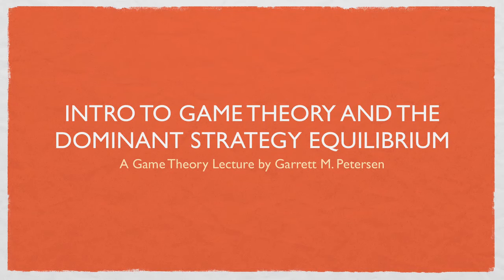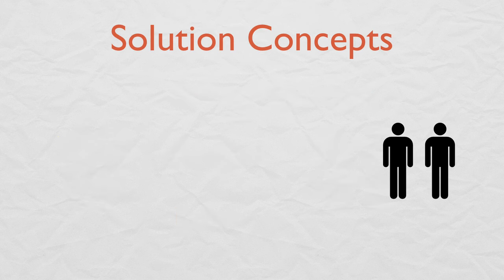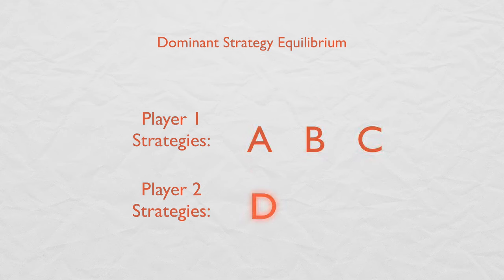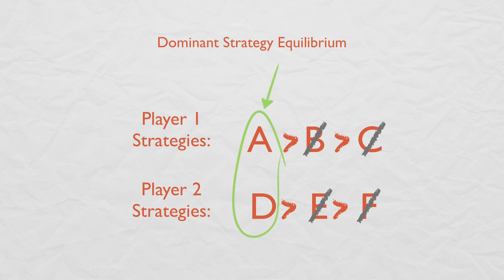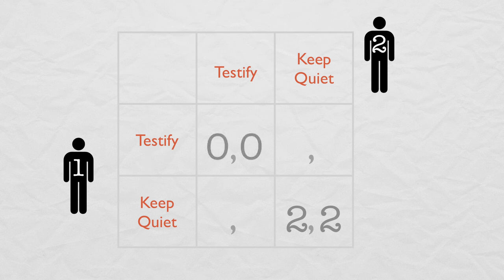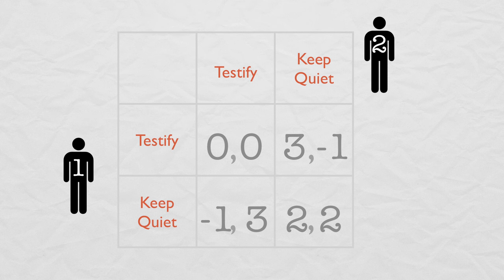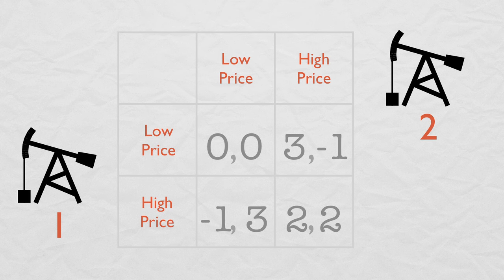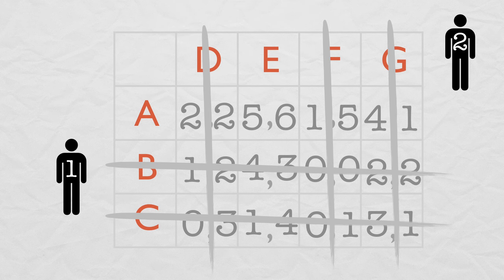Intro to Game Theory and the Dominant Strategy Equilibrium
Game theory is the study of human behaviour in strategic settings.  It is used to solve some of the harder problems in economics.

So what is a game?  To have a game, you need at least two players, sometimes called agents, or, if you want to be really crazy, people.  And you need payoffs for the players, you need to define the outcomes they can potentially get depending on how the game unfolds.  And finally, you need rules for the game.

Now, it's not always obvious how people will behave, even with players, payoffs, and rules clearly defined.  That's why game theorists have a number of solution concepts for games, including the dominant strategy equilibrium, the Nash equilibrium, the subgame perfect Nash equilibrium, the Bayesian equilibrium, and the weak perfect Bayesian equilibrium.

The most basic solution concept is the dominant strategy equilibrium.  In a game, each player can have any number of possible strategies.  One strategy strictly dominates another strategy if the player is always better off under that strategy no matter what other players do.  If one strategy strictly dominates every other possible strategy a player could take, that strategy is a strictly dominant strategy.  We have a dominant strategy equilibrium when all players play a strictly dominant strategy.

Now let's look at the most famous game in game theory, the Prisoner's Dilemma.  There are two prisoners, prisoner 1 and prisoner 2, and they each have a choice.  They can testify against the other, or they can keep quiet.

If they both keep quiet, they both get off with a light sentence, which I'll represent with a payoff of 2.  Prisoner 1's payoff is on the left, prisoner 2's is on the right.  If they both testify, they both get a moderate sentence.  I'll represent the moderate sentence by a payoff of 0.  Right about now, keeping quiet is looking like the best option, but there's more to this game.  If one testifies and the other keeps quiet, the one who testified will get off scot free, and the one who kept quiet will get an extremely harsh sentence; they'll throw the book at him.

Think about this game for a moment.  Keeping quiet looks like a pretty good option if both prisoners could promise not to testify.  But these prisoners only care about their own self-interest.  So, both prisoners may tell the other they pinky swear not to testify, but they won't keep that promise.  If prisoner 2 keeps quiet, prisoner 1 is better off testifying.  If prisoner 2 testifies, prisoner 1 is better off testifying.  Testifying is a dominant strategy for both players, so both testifying is the dominant strategy equilibrium.

The prisoner's dilemma comes up in all sorts of situations.  For instance, instead of prisoners our players could be, say, oil companies.  If both set a high price they can sell for a high price, but each one has an incentive to undercut, in which case he will capture the entire market.  The equilibrium outcome is for each company to charge a low price.

The prisoner's dilemma isn't the only game with a dominant strategy equilibrium.  Here's a more complicated one.  Can you tell which strategy is dominant?  It's A for player 1, and E for player 2.  So the dominant strategy equilibrium is A, E.